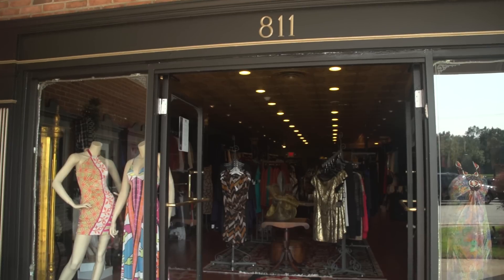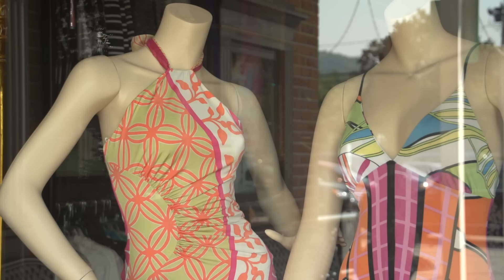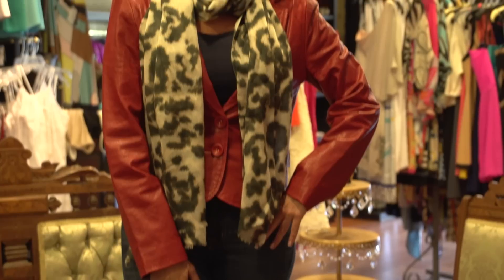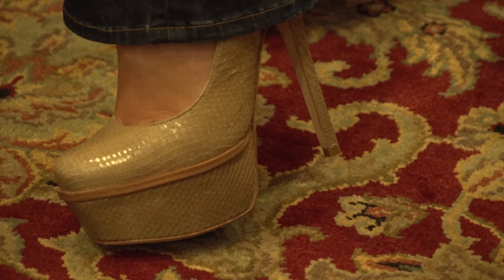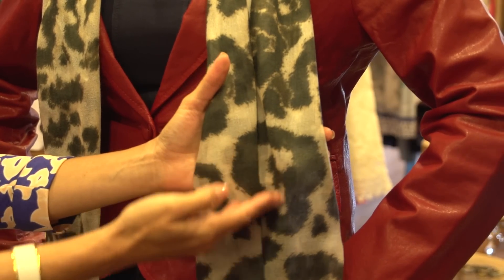How to Dress for Temperature in the 50s : Fashion Tips & Trends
In order to dress appropriately for 50-degree weather, it's very important to remember light layering. Dress for a temperature in the 1950s with help from an experienced fashion professional in this free video clip.

Expert: Mindy Shapiro
Filmmaker: Mindy Shapiro

Series Description: Being "fashion forward" means planning ahead and finding out what clothes to wear before you ever get to your destination. Learn about fashion forward trends with help from an experienced fashion professional in this free video series.